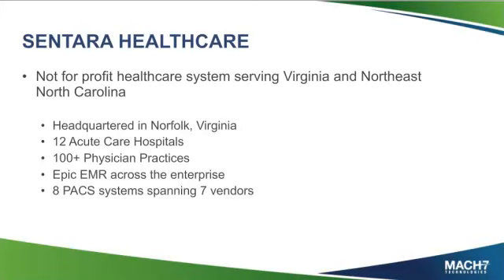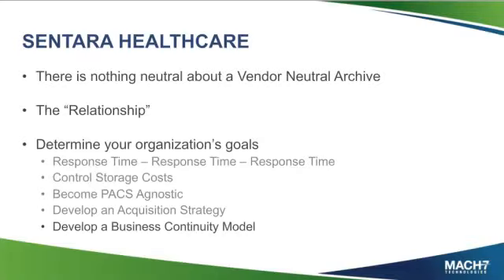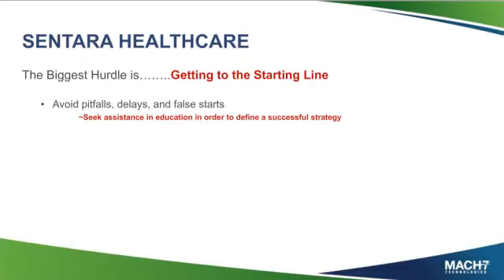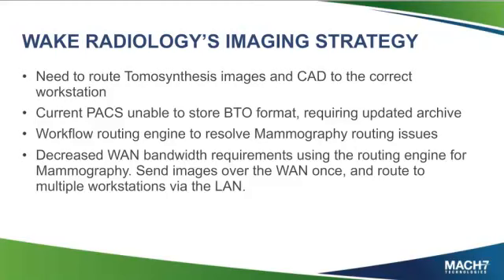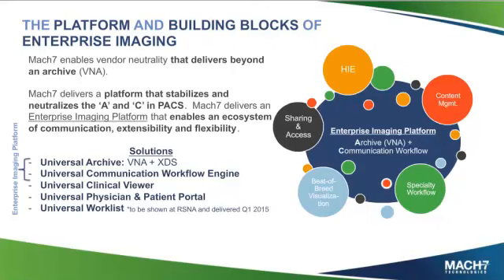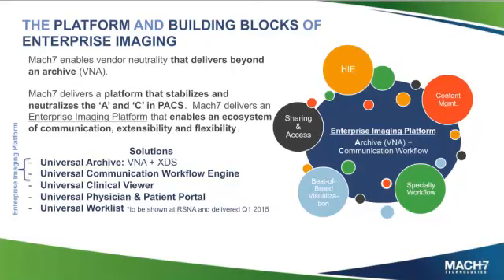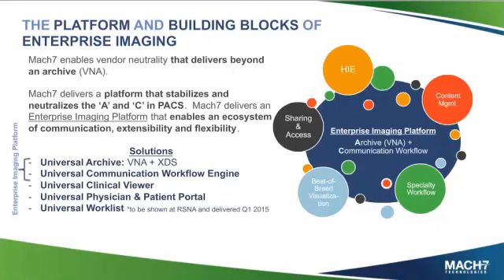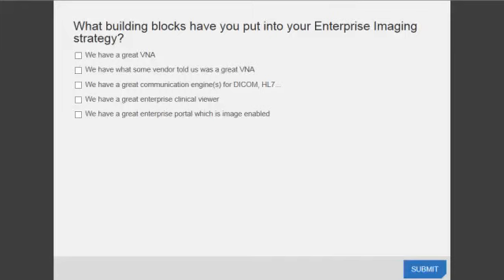Webinar - UnPAC & Build Your Own VNA-based Enterprise Imaging Strategy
- Mach7 Technologies' Enterprise Imaging Platform delivers the most robust, fully functional product set for clinical image archiving and communication. In this webinar, hosted by Healthcare IT News, Mach7 Technologies' customers, Sentara Healthcare and Wake Radiology, share their experiences implementing Mach7 VNA (vendor neutral archive).

to learn more about our enterprise imaging solutions

• Vendor Neutral Archive (VNA)
• Communication Workflow Engine
• Physician & Patient Portal
• Universal Clinical Viewer
• iModality Mobile App
• Rapid Migration Utility
• Study Split Utility